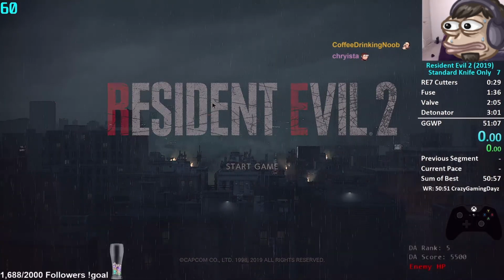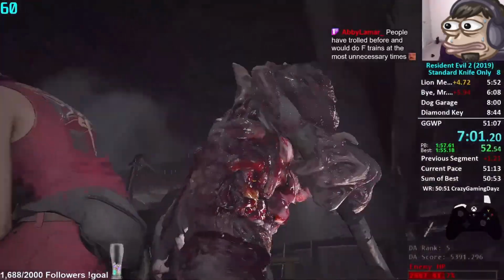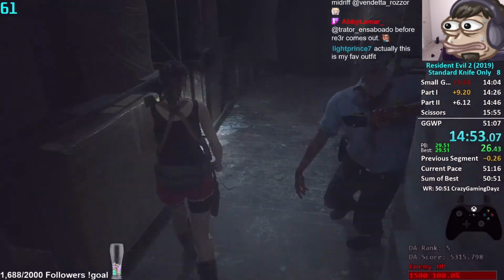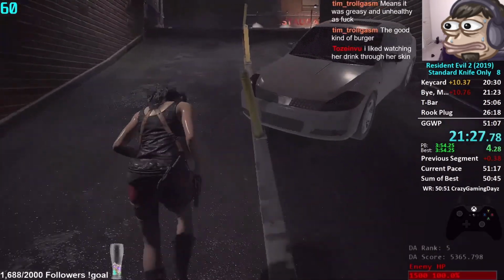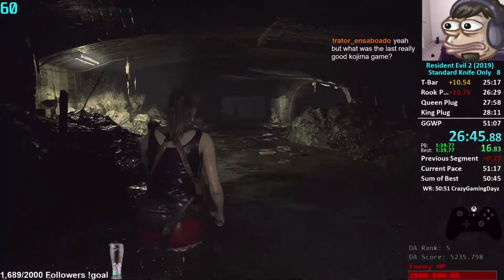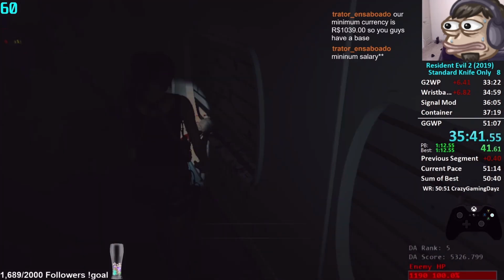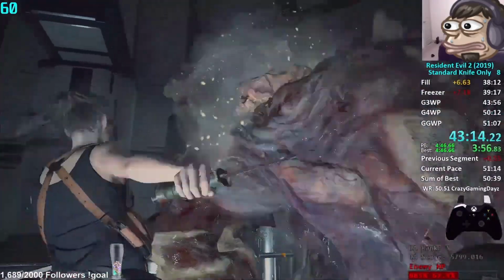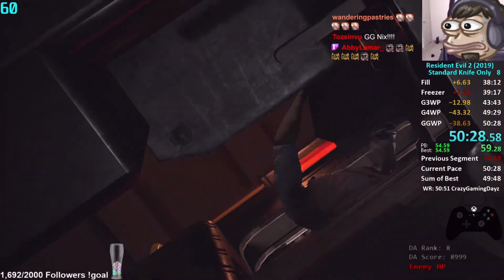RE2 Knife Only Commentary Claire B (60 FPS)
These strats should all work for the Xbox One X and PS4 Pro consoles. The day one Xbox Ones and PS4s unfortunately run 30 FPS so the boss fights will be different. Hope you all enjoy!